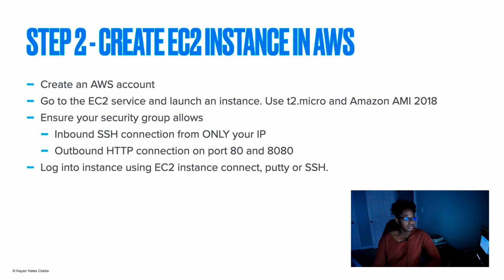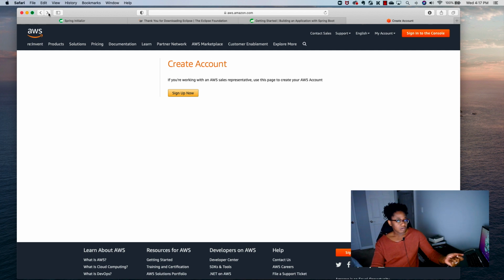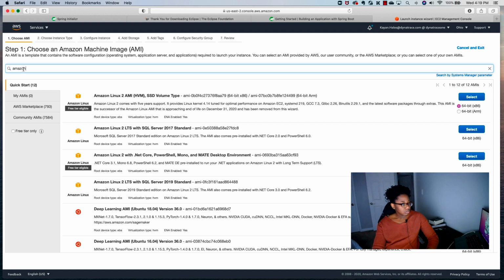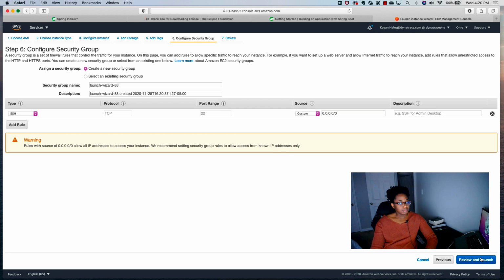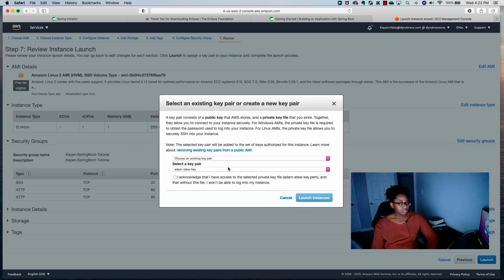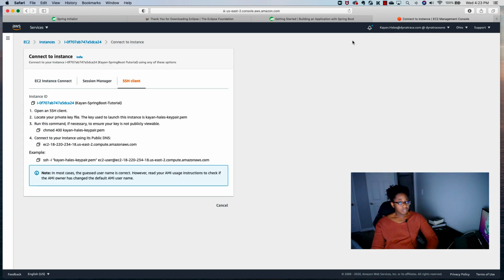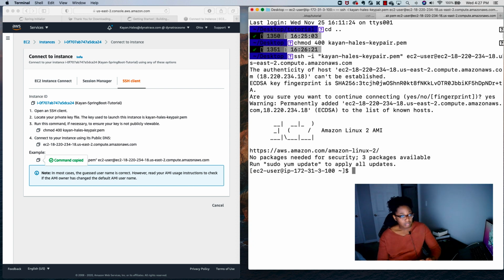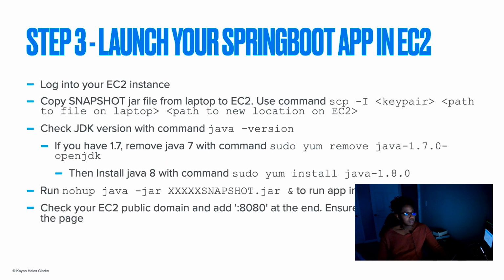Launch an AWS EC2 Instance - Step 2 of Deploying your Spring Boot App to AWS EC2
This tutorial series will teach you how to create your first web app by deploying a springBoot web app to AWS. This step covers launching your EC2 instance. This is PART 2 of a 3 part series, where ultimately we will be deploying our simple app in AWS EC2.